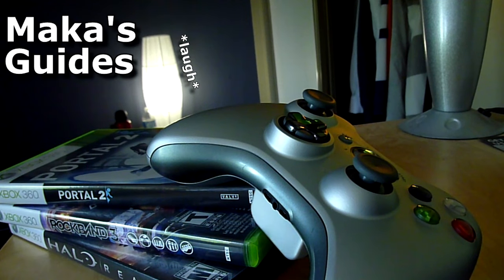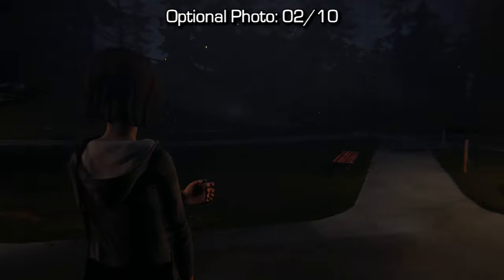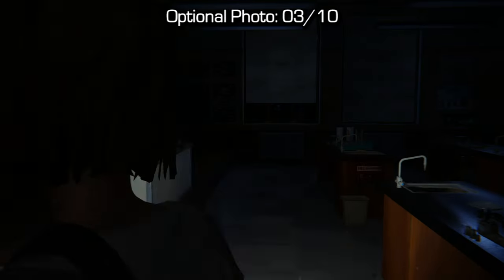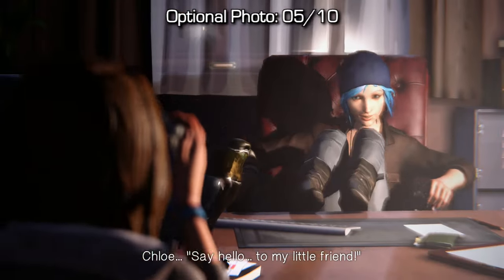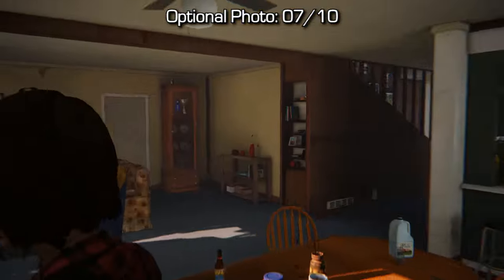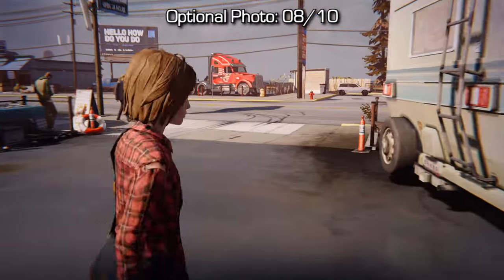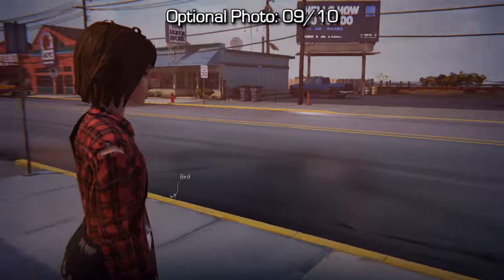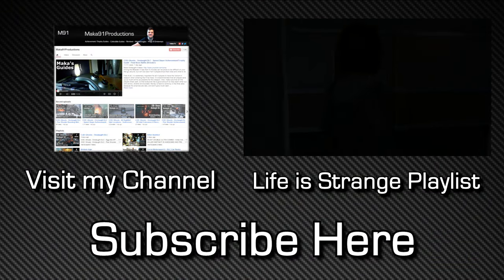Life is Strange: Episode 3 - All Optional Photos - Camera Eye Achievement/Trophy Guide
Life is Strange: Episode 3 - All Optional Photos - Camera Eye Achievement/Trophy Guide - Find all optional photos in Episode 3: Chaos Theory

There are a total of 10 Optional Photos that you will need to find in order to obtain this. You can "Play Episodes" and select specific parts of the Episode in order to find the missing optional photos. There is also a counter on this screen to help you figure it out.

[0:15] - Optional Photo #1
[1:06] - Optional Photo #2
[1:52] - Optional Photo #3
[2:34] - Optional Photo #4
[2:55] - Optional Photo #5
[3:21] - Optional Photo #6
[3:55] - Optional Photo #7
[5:16] - Optional Photo #8
[6:10] - Optional Photo #9
[6:42] - Optional Photo #10